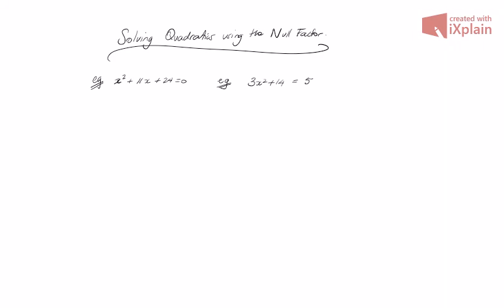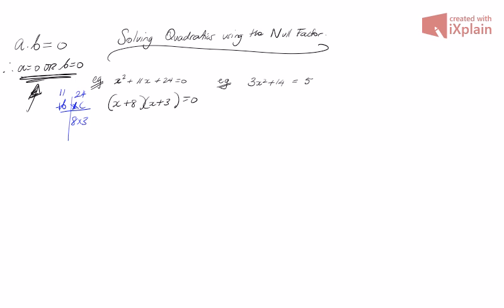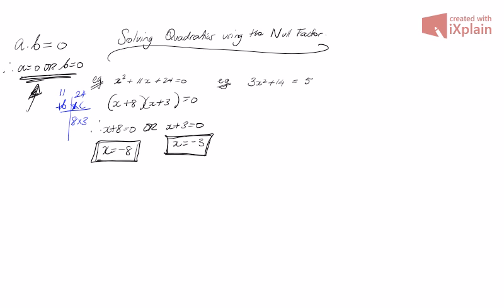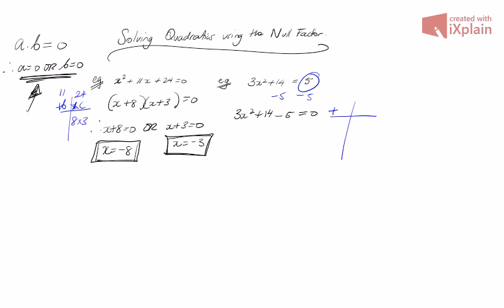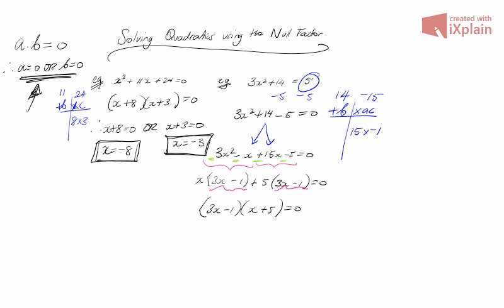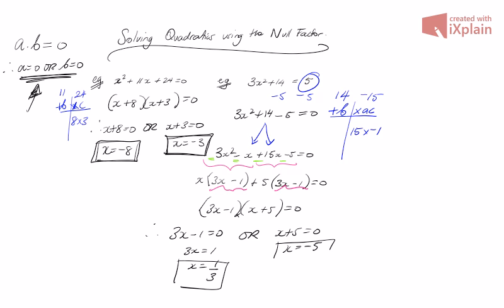Solving Quad with Null factor